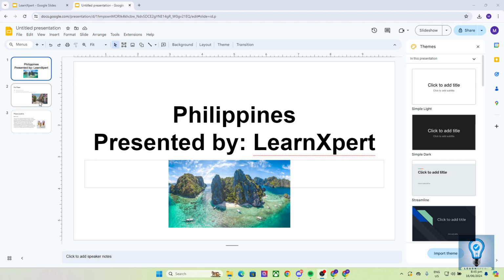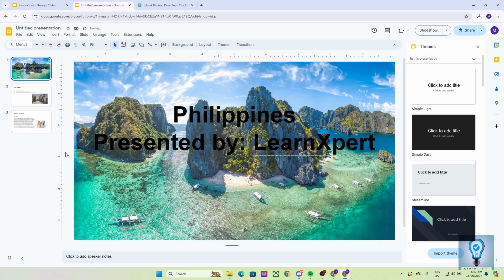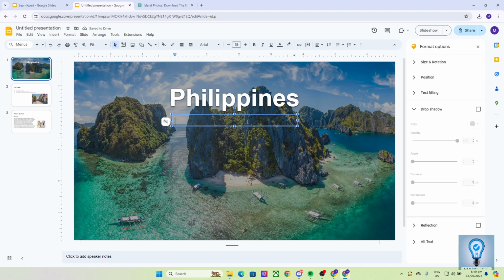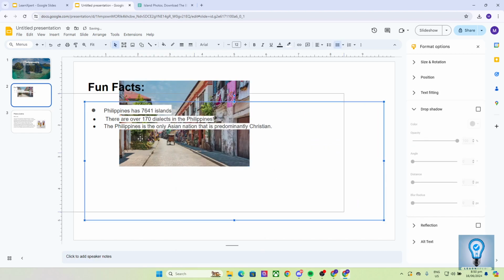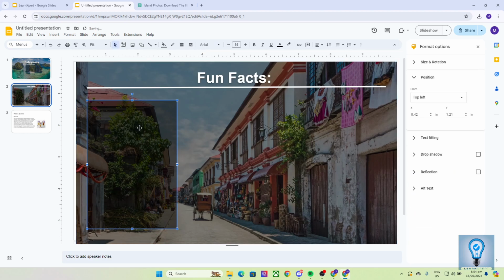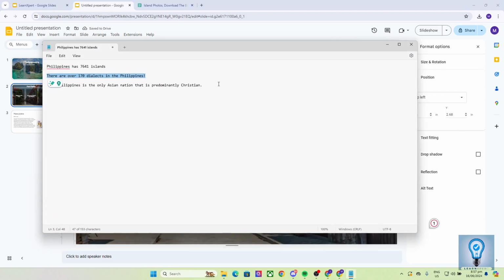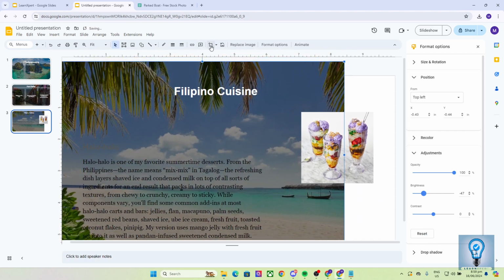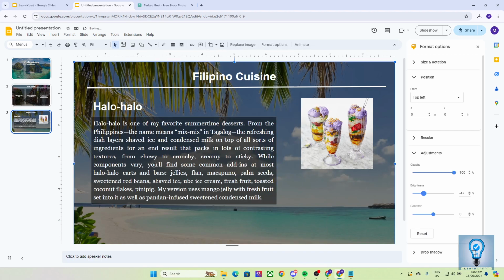How to Create Stunning Google Slides IN FEW MINUTES!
Learn how to create stunning Google Slides presentations in just a few minutes! In this quick tutorial, we'll guide you through essential tips and tricks to design eye-catching slides that impress your audience.